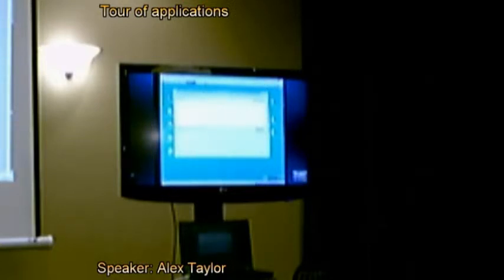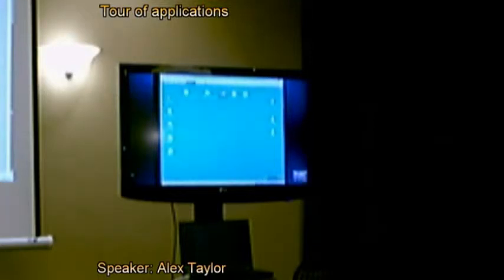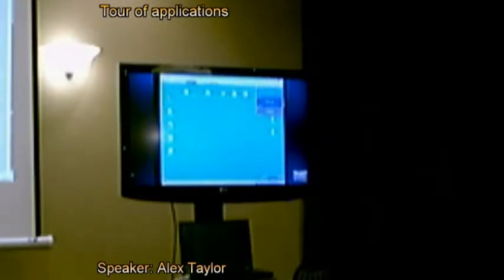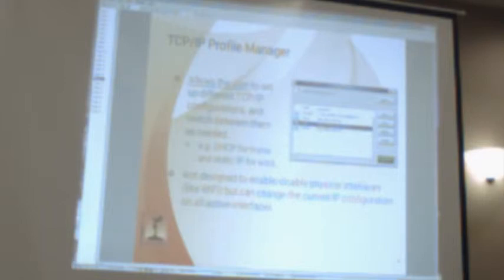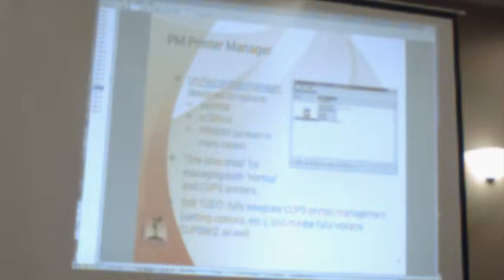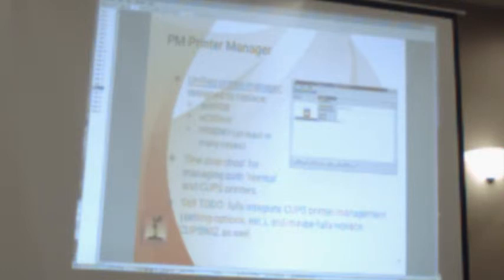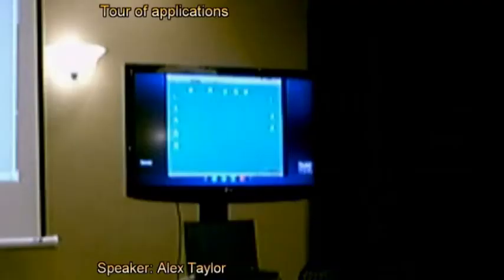Warpstock 2015 - A Tour of Alex Taylor's Apps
By Alex Taylor via Skype

Alex Taylor shows his OS/2-eCS applications.